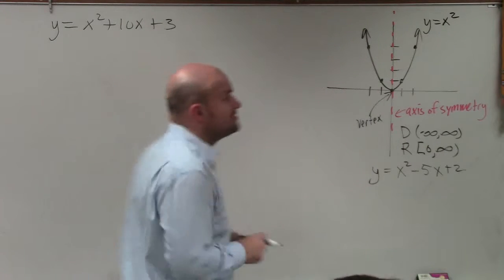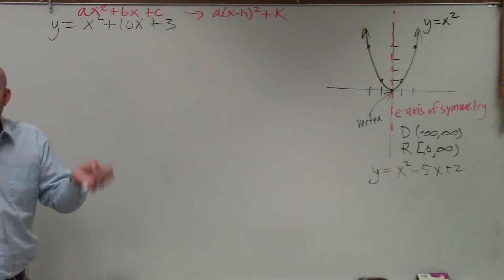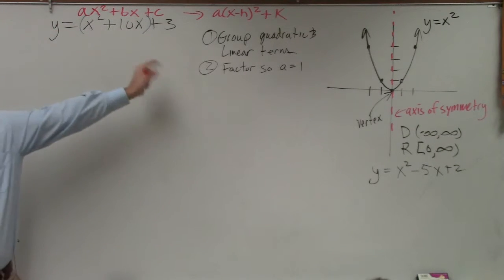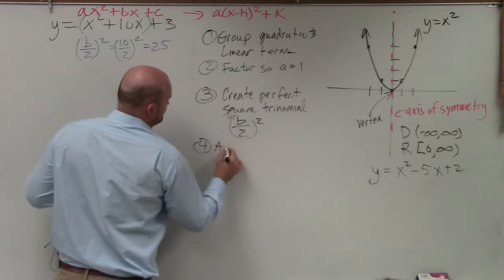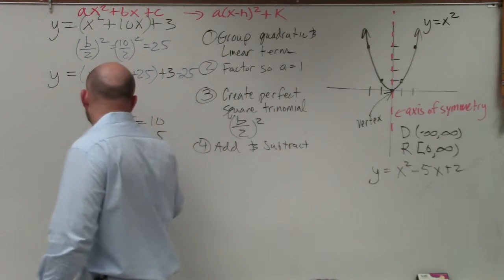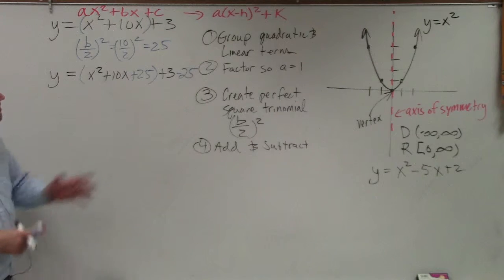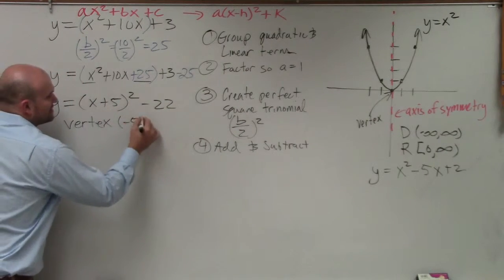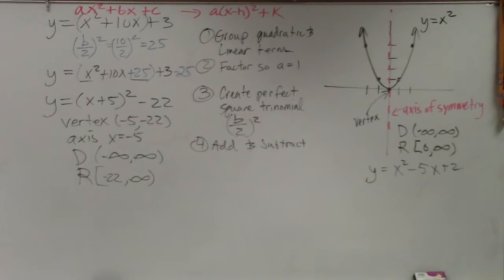Determine the domain and range of a quadratic by rewriting in vertex form